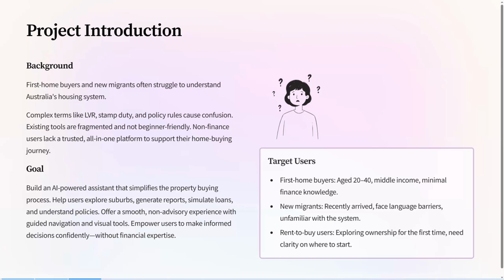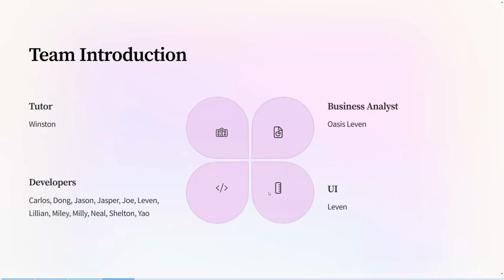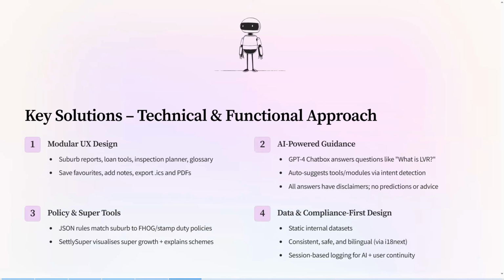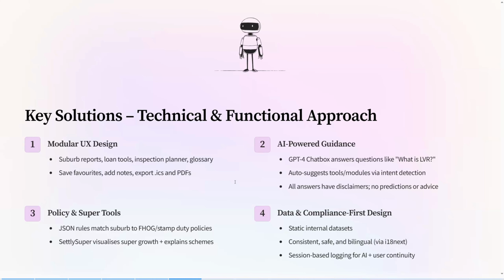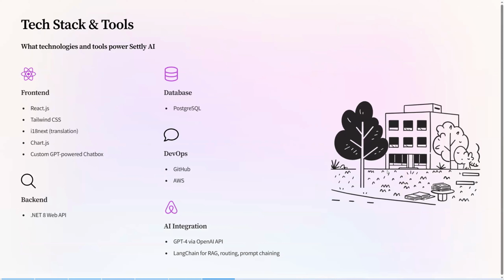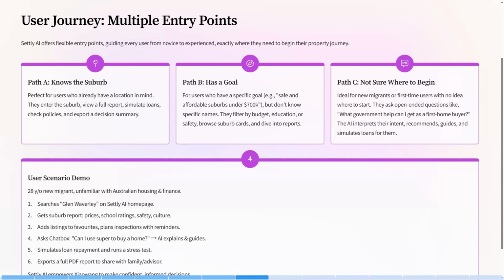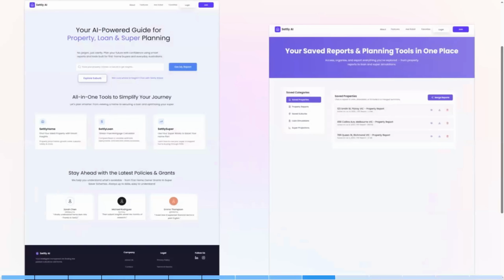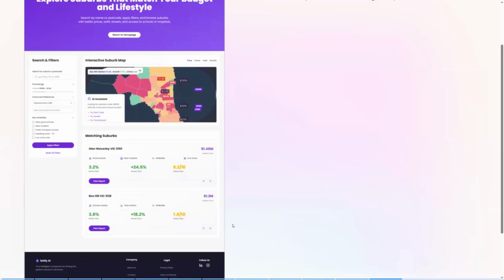Settly AI项目 Proposal展示 | 26期全栈项目 | 澳洲IT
Settly AI致力于开发一个以用户为中心的澳洲个人金融智能助手平台，通过一系列交互式小工具和 AI 解释功能，帮助用户在不构成金融建议的前提下，通过清晰的可视化数据、术语解释、智能解读等方式：

- 真正看懂房贷、退休金、贷款选择背后的含义；
- 根据自身情况，比较、思考并做出明智选择；
- 在人生重要转折点（如首次置业）获得安心与方向感